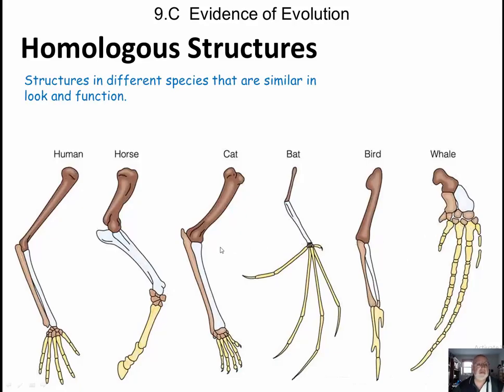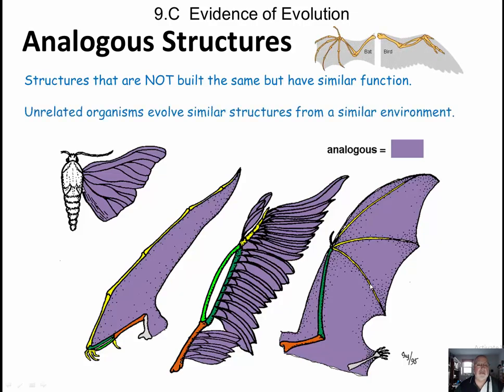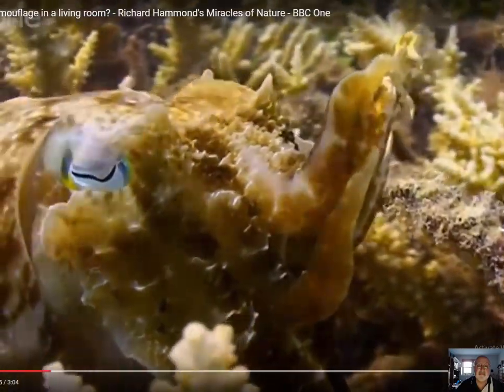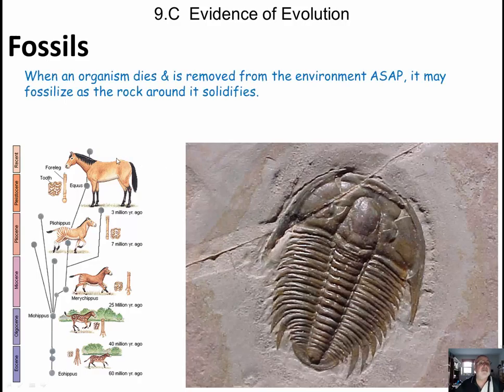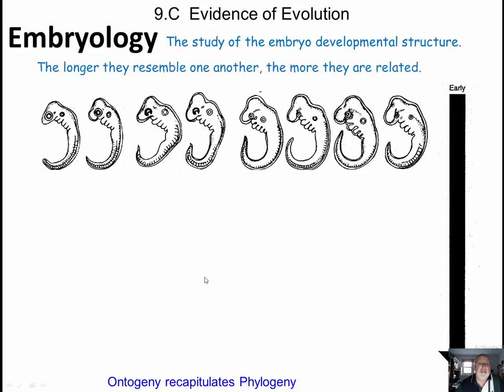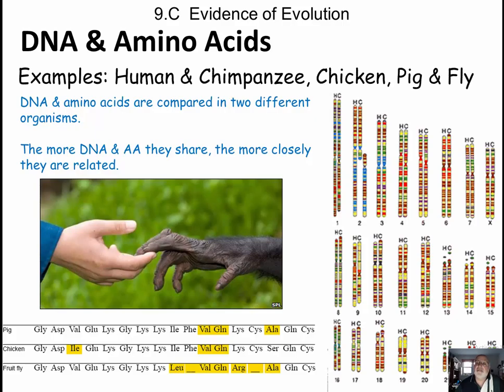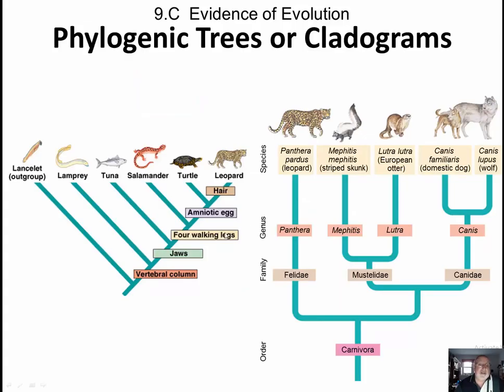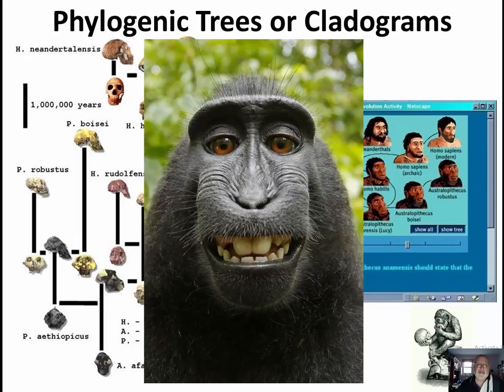09.C - Structure, Ontogeny, Phylogeny, Phylogenic Trees & Cladograms